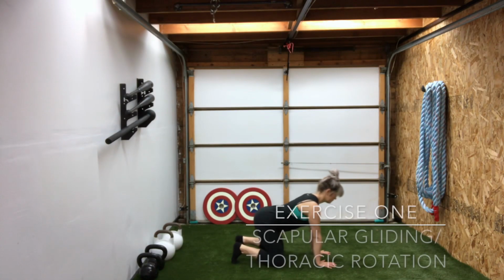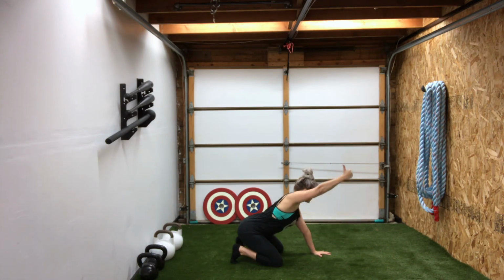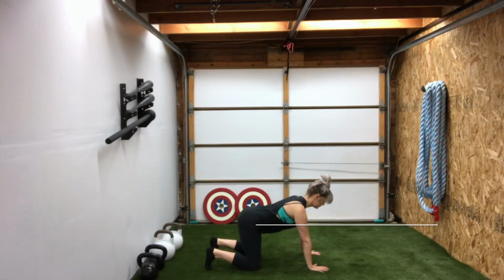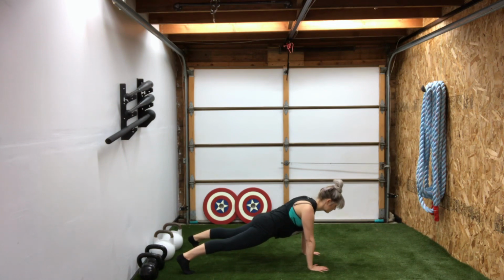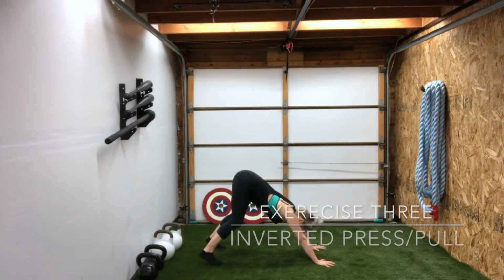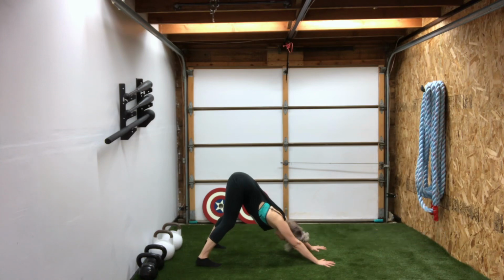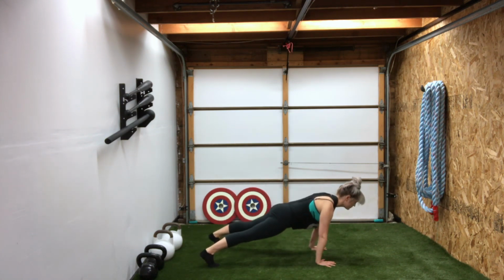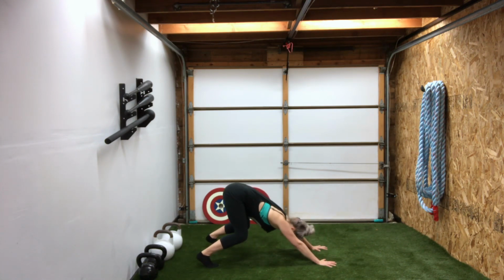Injury Proof The Shoulders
No one wants to start the year off with pain, strain or injury. If you’re hitting the gym post holiday season, make sure you take time to address limitations and restrictions that could diminish your goals.

Here’s 3 key Daily Durability exercises to injury proof your shoulders. Use them daily or in your current warm up.

To find out more about Daily Durability and access more exercises to keep you pain free